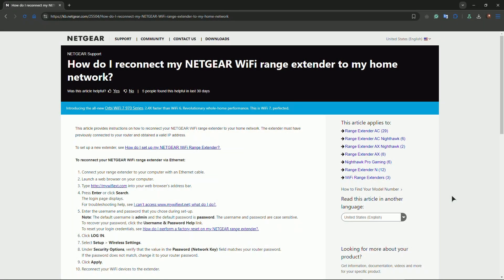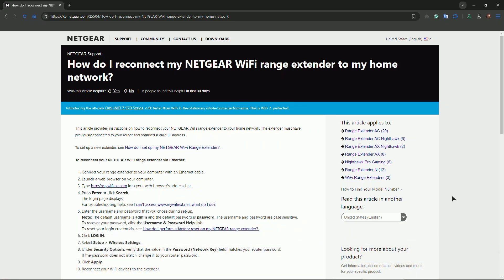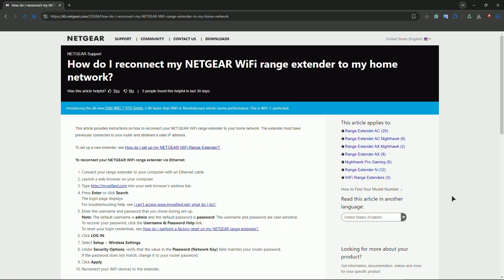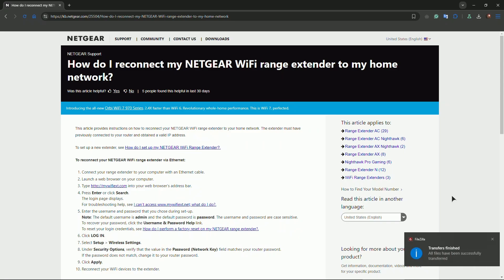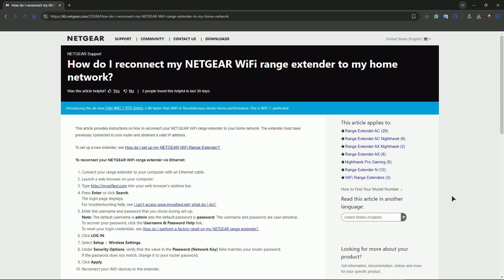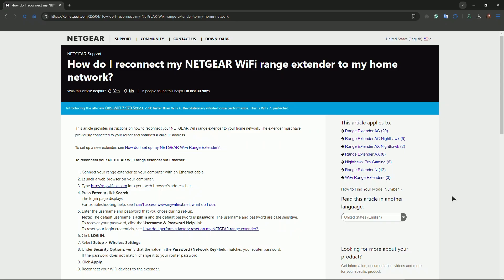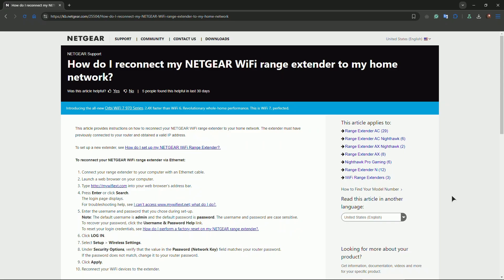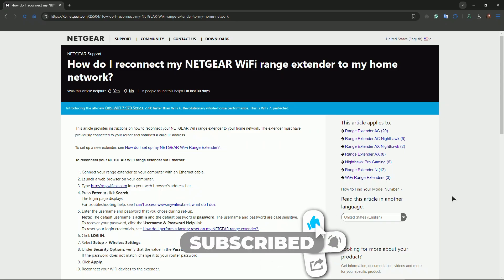Netgear WiFi Extender Not Working? - How To Fix It! (2026)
In todays video I show you how to fix netgear wifi extender not working.